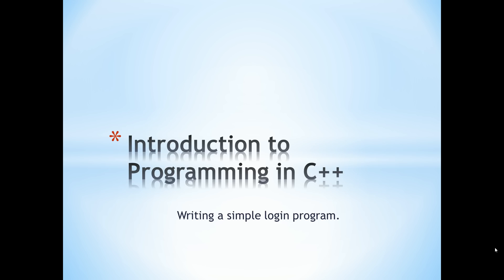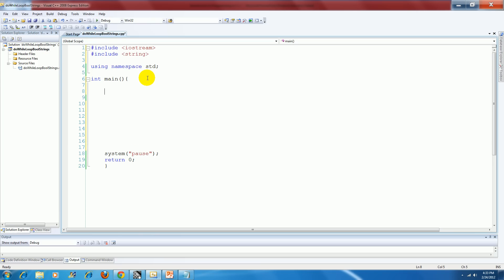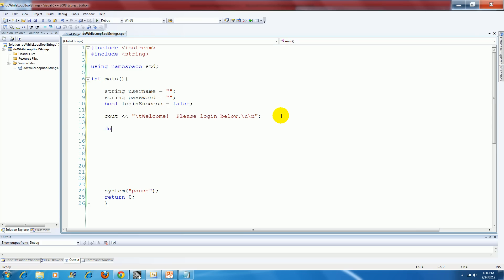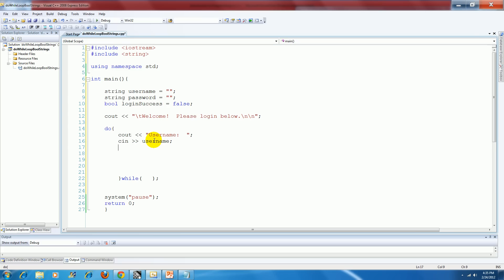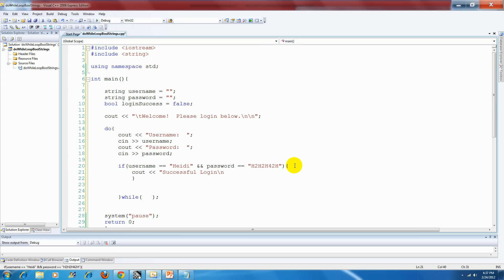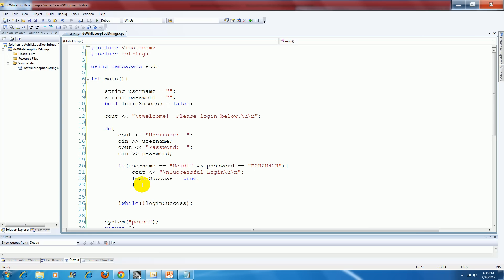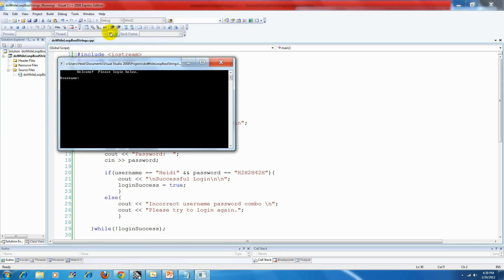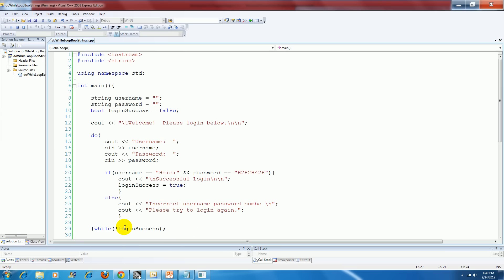Intro C++ Programming: Simple Login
This tutorial is meant for a beginning C++ programmer.  This tutorial helps the user learn about strings, bool data types, logical and and not operators.